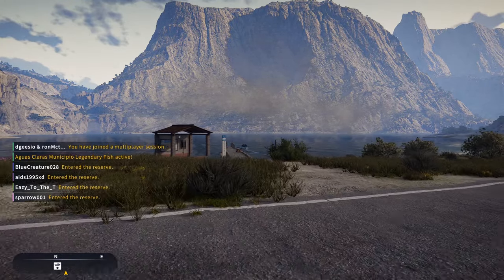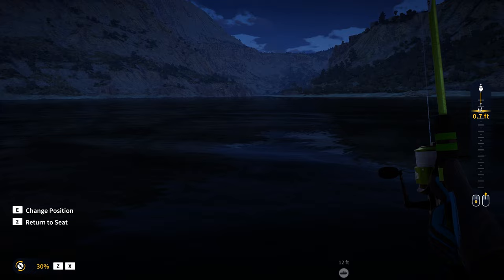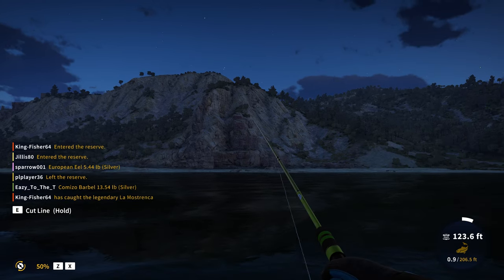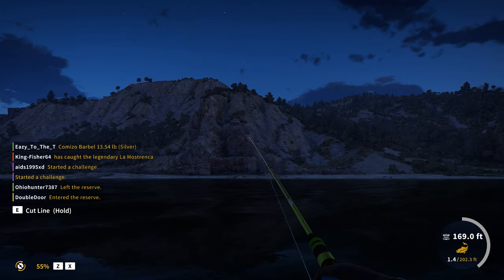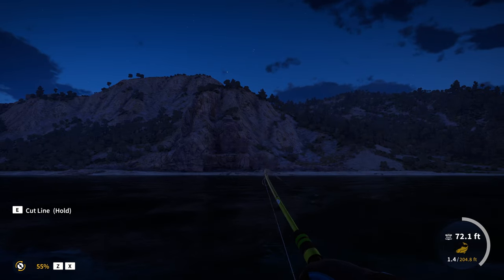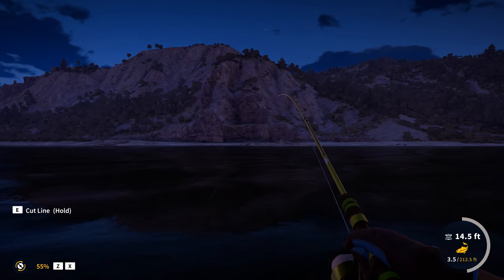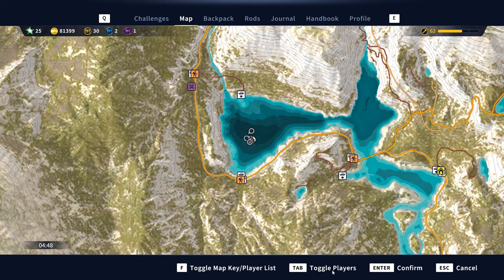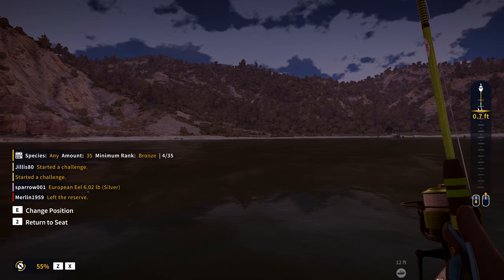Call of the Wild: The Angler - Legendary Comizo Barbel - La Mostrenca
Today on Call of the wild theAngler we are after the new spain legendary fish and first up is Legendary Comizo Barbel La Mostrenca.